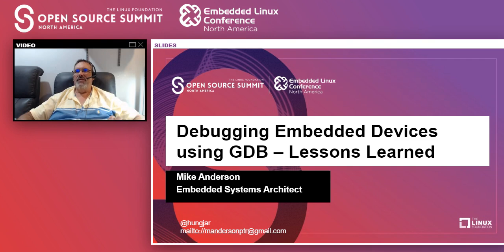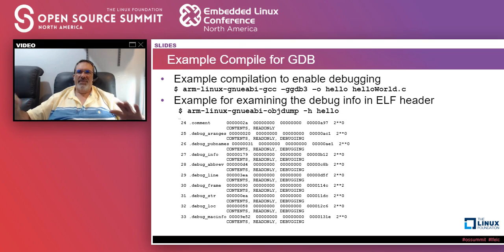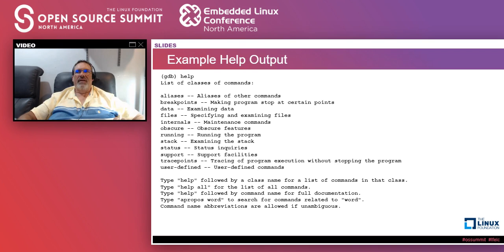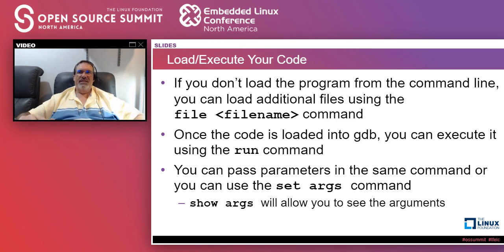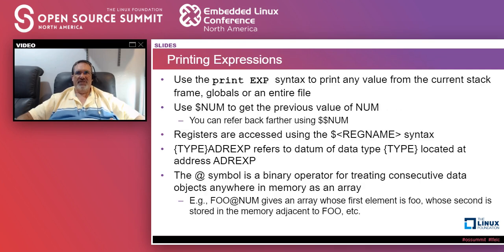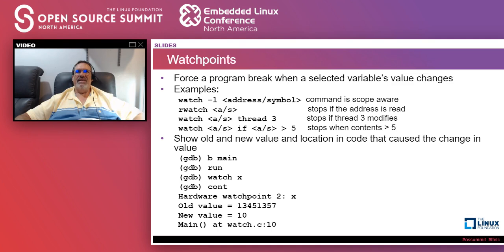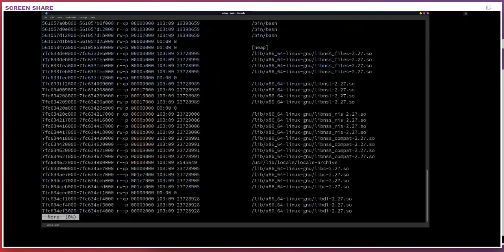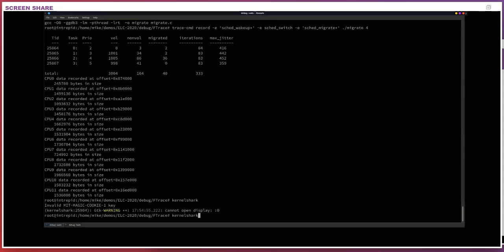Tutorial: Debugging Embedded Devices Using GDB - A Review of Some Lessons Learned - Mike Anderson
Tutorial: Debugging Embedded Devices Using GDB - A Review of Some Lessons Learned - Mike Anderson, The PTR Group